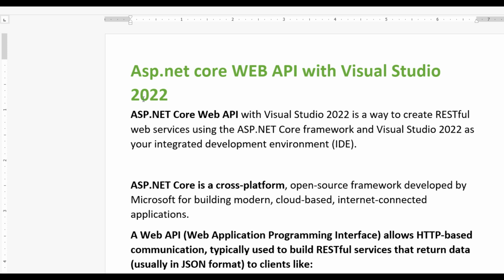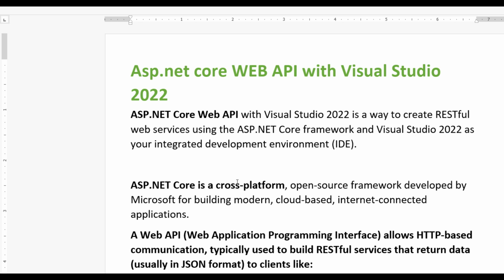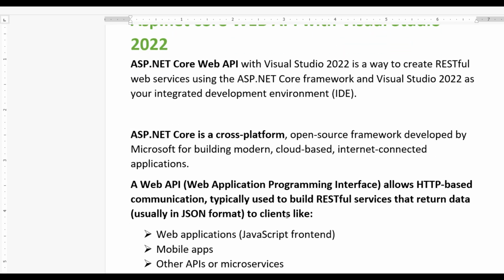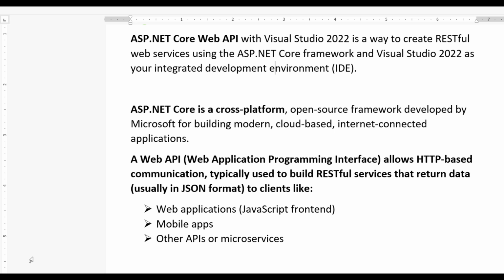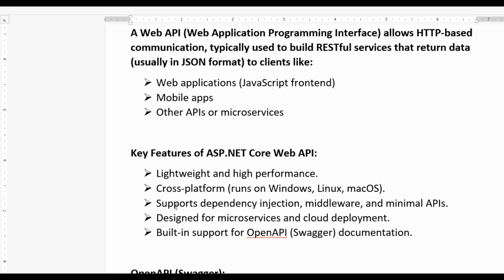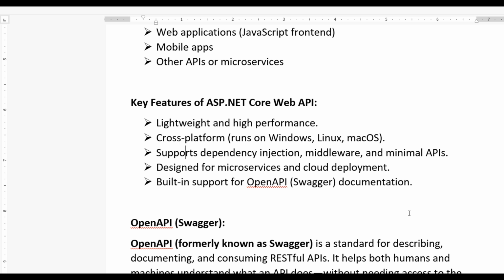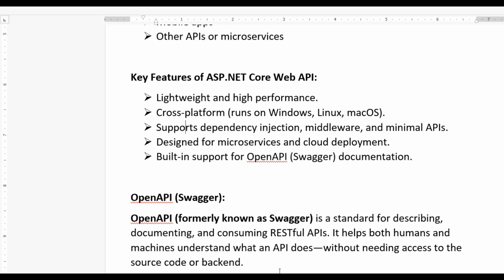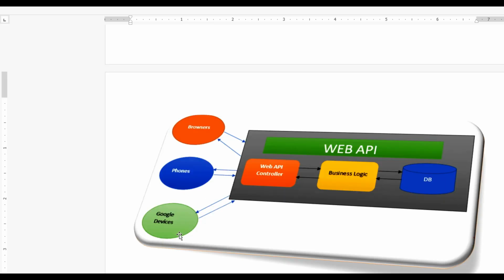What is Asp.Net Core WEB API with Visual Studio 2022 | Part 22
What is Asp.Net Core WEB API with Visual Studio 2022:
ASP.NET Core Web API with Visual Studio 2022 is a way to create RESTful web services using the ASP.NET Core framework and Visual Studio 2022 as your integrated development environment (IDE).

ASP.NET Core is a cross-platform, open-source framework developed by Microsoft for building modern, cloud-based, internet-connected applications.
A Web API (Web Application Programming Interface) allows HTTP-based communication, typically used to build RESTful services that return data (usually in JSON format) to clients like:
 Web applications (JavaScript frontend)
 Mobile apps
 Other APIs or microservices

Key Features of ASP.NET Core Web API:
 Lightweight and high performance.
 Cross-platform (runs on Windows, Linux, macOS).
 Supports dependency injection, middleware, and minimal APIs.
 Designed for microservices and cloud deployment.
 Built-in support for OpenAPI (Swagger) documentation.

OpenAPI (Swagger):
OpenAPI (formerly known as Swagger) is a standard for describing, documenting, and consuming RESTful APIs. It helps both humans and machines understand what an API does—without needing access to the source code or backend.